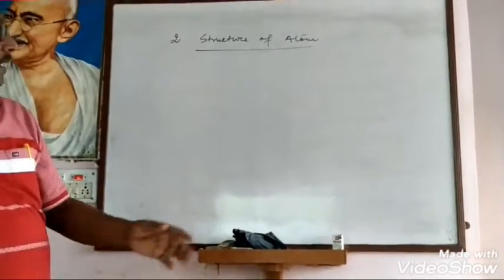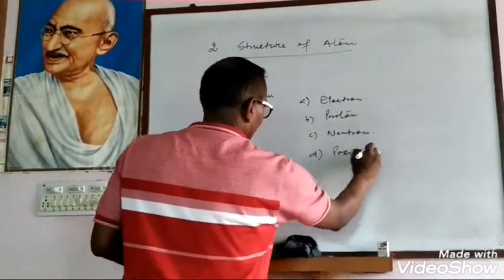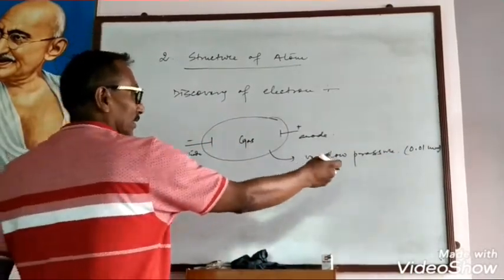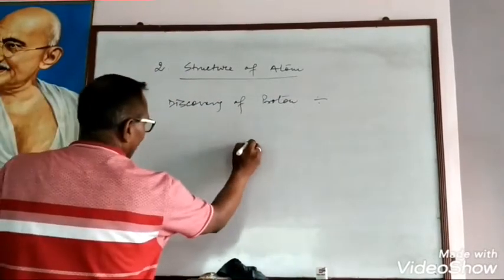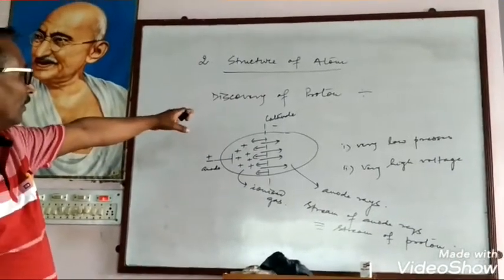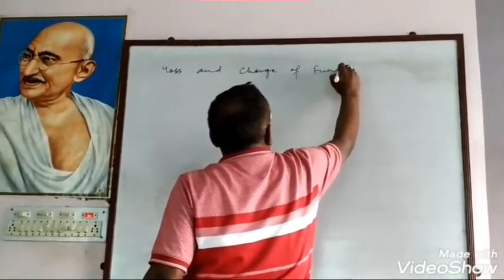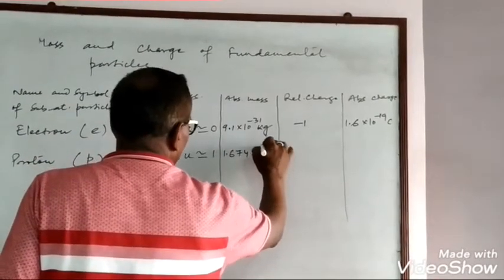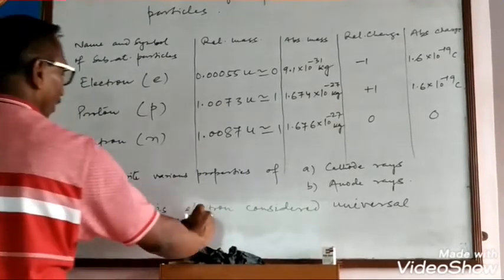Chemistry class-11 structure of atoms part 1(Arjun Kumar)